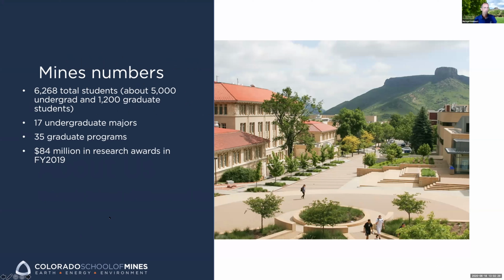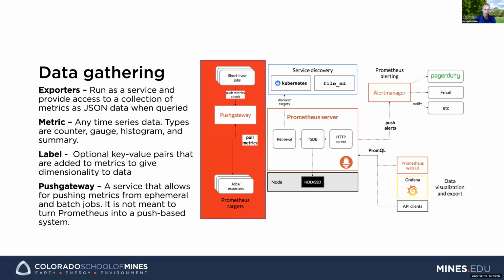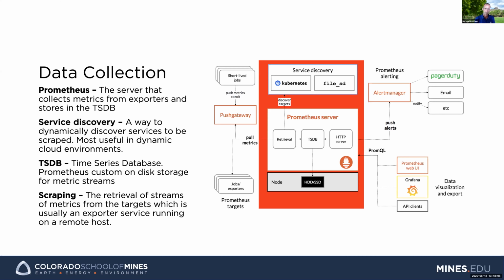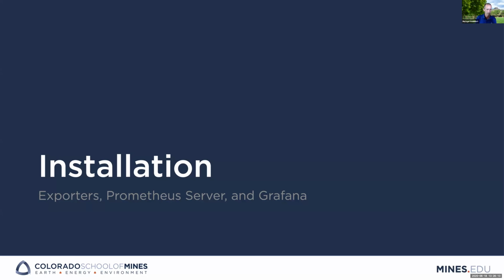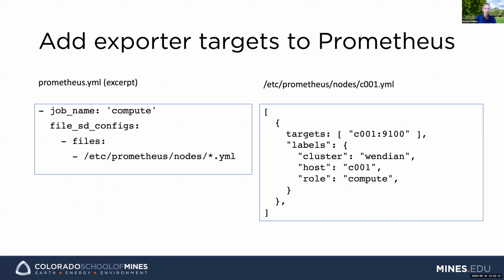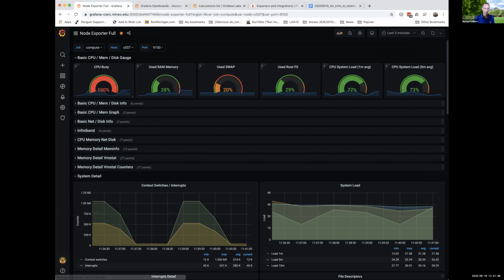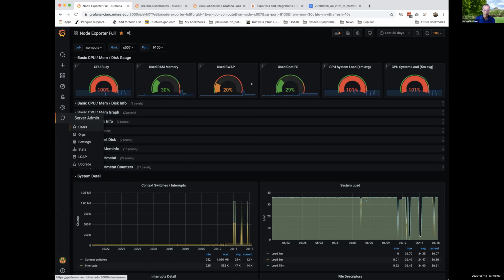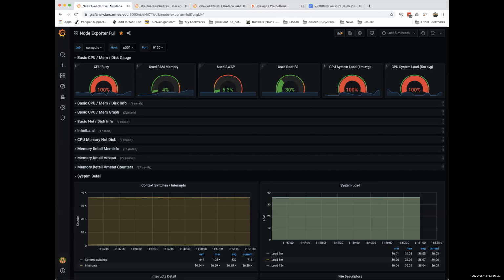2020-06-18 Systems-Facing - Intro to metrics collection w/ Prometheus and visualization w/ Grafana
This presentation will provide an overview of how and why the Colorado School of Mines implemented metrics collection with Prometheus and visualization with Grafana for its HPC system. Some highlights will be the reasons these tools were chosen as well as their architectures. We will review the main structure, the steps needed to install, and discuss ways that they can be customized for any needs. Hopefully, this talk will encourage more sites to try out Prometheus and Grafana so that we can create a large pool of knowledge and options for building on each other’s work.  Today’s discussion will be led by:  Michael Robbert (CSM)